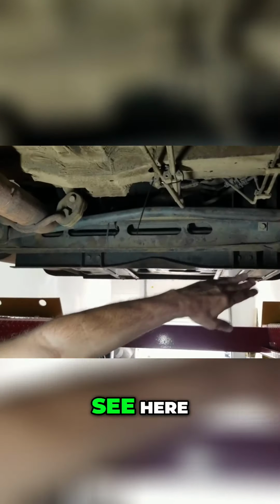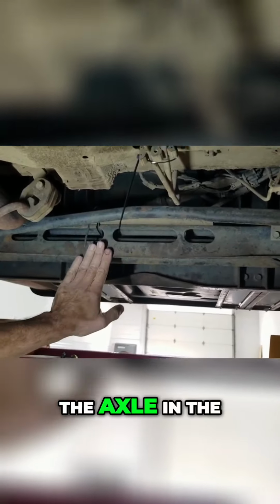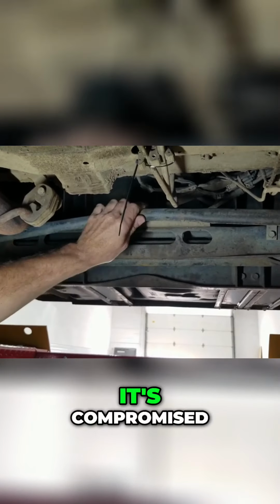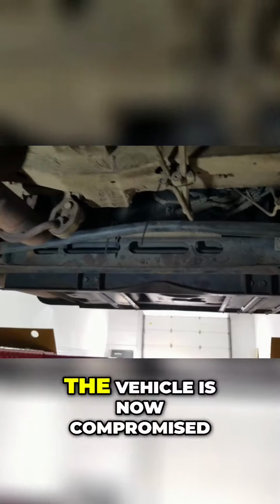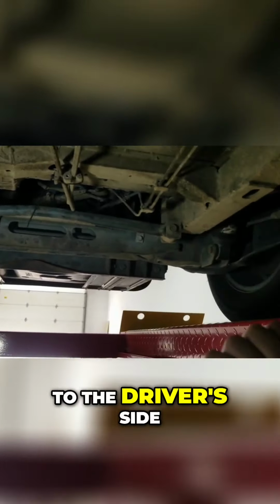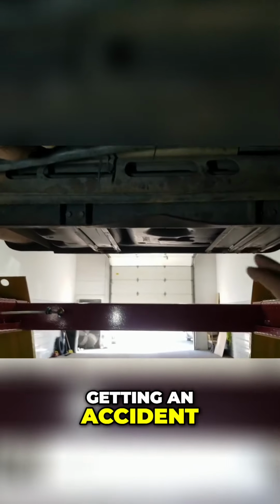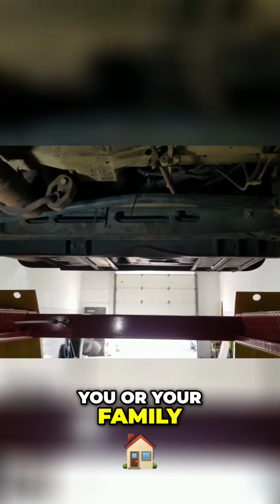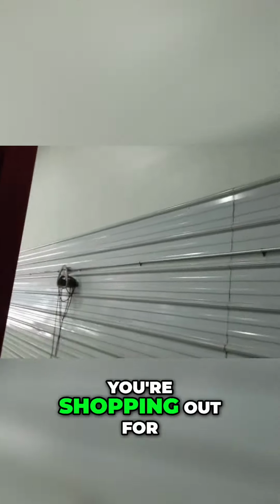Avoid Dangerous Vehicle Mistakes Here's What to Check!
HOW do we save you $5k-$10k per van?
-In-house mechanics so we save major $$ on service!
-NO Bogus/Hidden Fees. What you see is what you get!
-We have minimal advertising to MAXIMIZE your savings!!

Mobility Van
Handicap Van
Ramp Van
Mobility SUV
Handicap Accessible Vehicle
Wheelchair Accessible Vehicle
Handicap SUV
Handicap
Handicapped
Disability
Wheelchair Van
Medical
Ramp
NEMT
NEMT Van
Wheelchair Accessible Van
Handicapped Van
Handicapped Accessible Van